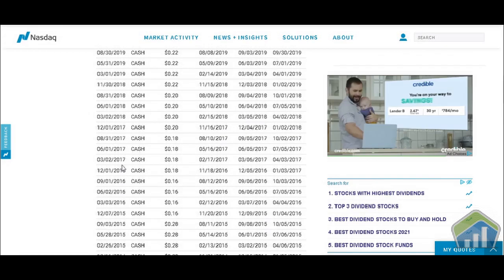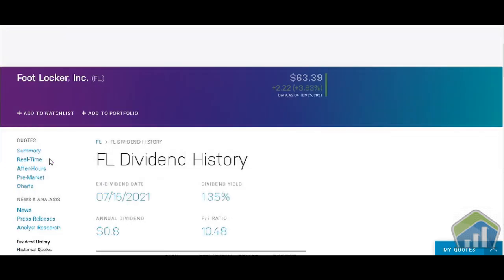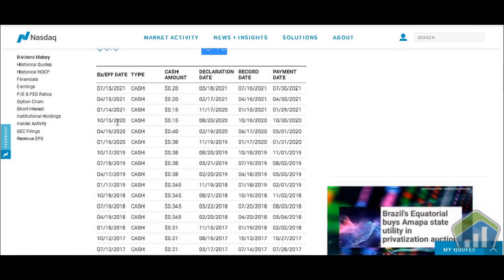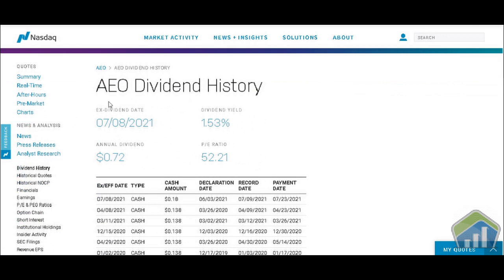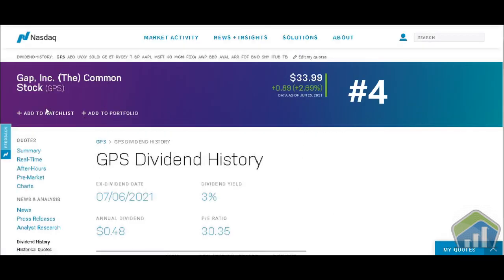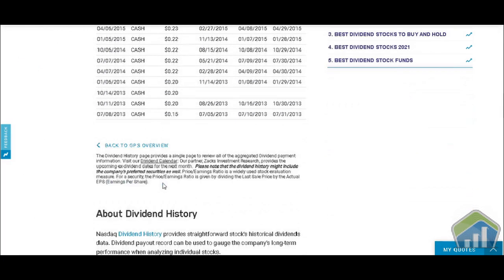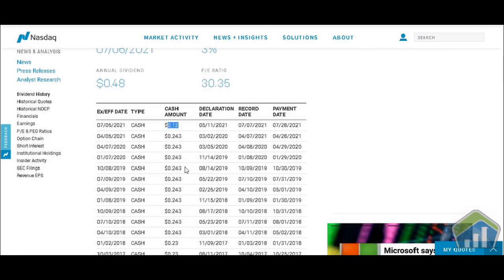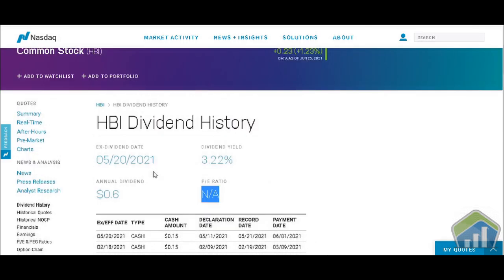5 Quarterly Paying Dividend Stocks JULY 2021 Edition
5 Quarterly Paying Dividend Stocks and ETF's that pay you like Clock-work.  Each Dividend stock or ETF has a long standing track record in their paying history and are affordable.  The Following quarterly paying dividend Investment stocks are:  (NKE) Nike Inc, paying Nike dividends, (FL) Foot Locker Inc, paying Foot Locker dividends, (AEO) American Eagle Outfitters Inc, paying American eagle dividends, (GPS) Gap Inc, pay Gap dividends and  (HBI) Hanesbrands Inc, paying Hanesbrands dividends.